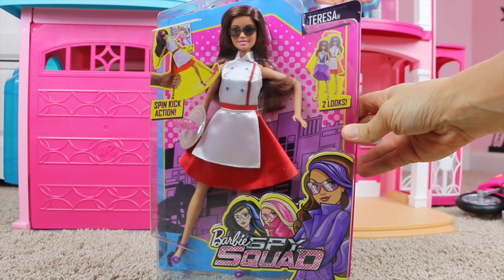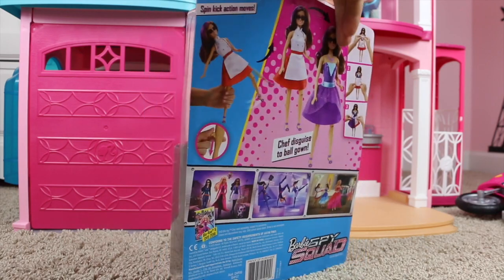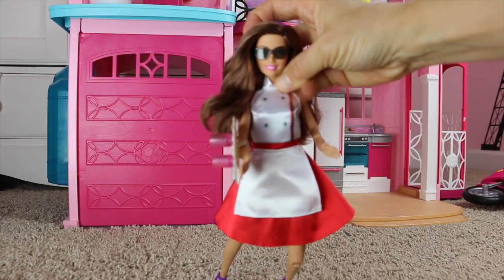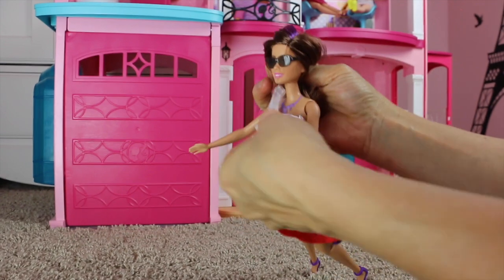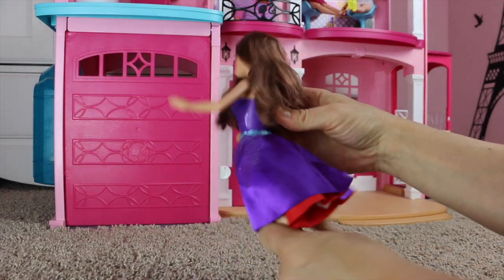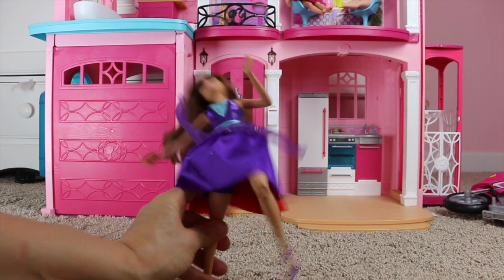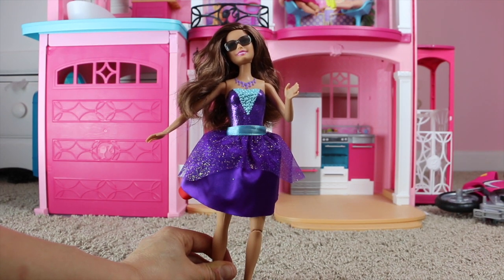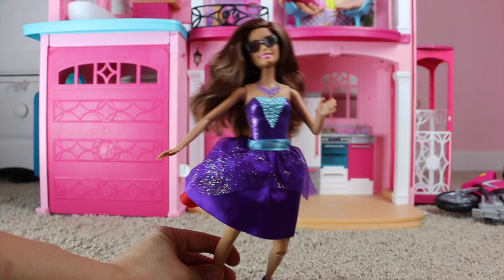NEW Barbie SPY SQUAD Secret Agent Teresa Doll Review by Baby Gizmo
NEW Barbie SPY SQUAD Secret Agent Teresa Doll!